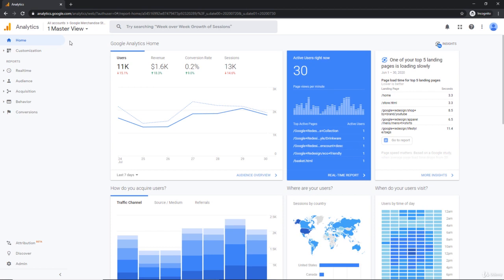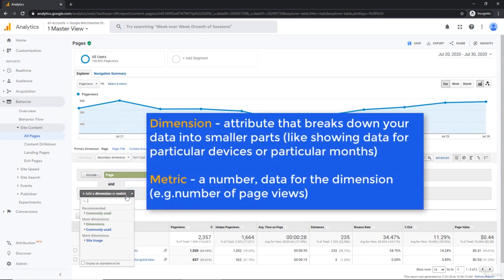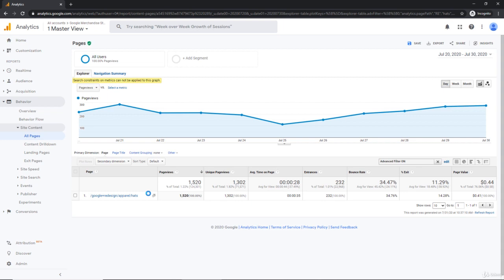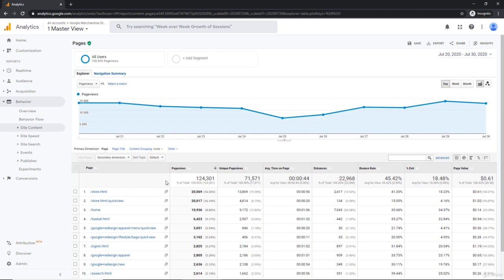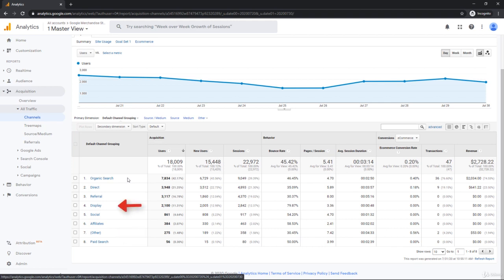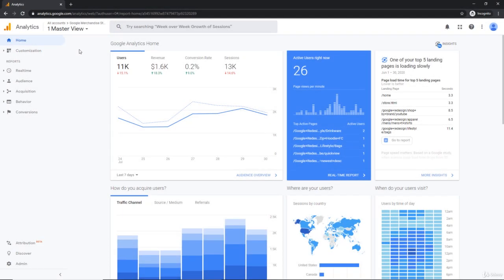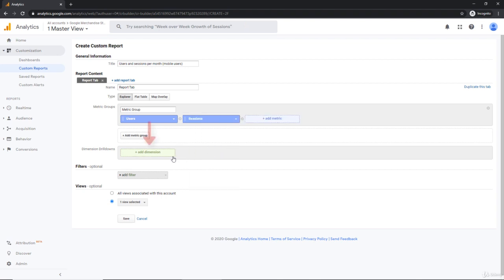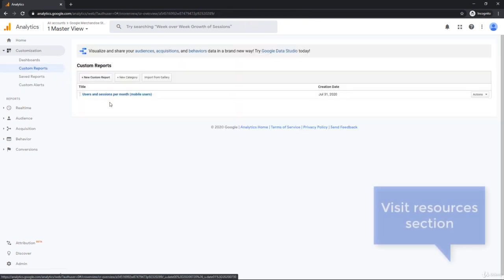Website Analytics Simplified: Part 2- Basic Stats Breakdown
Welcome to GEN-E LEARNING, the ultimate hub for all free Tutorials and Courses. Whether you're a learning enthusiast, a beginner looking to learn the ropes, or just someone curious about this exciting world, you've come to the right place.

On this channel, we're dedicated to providing you with high-quality Education content that's both informative and entertaining. We cover various topics, from [Digital Marketing] to [Editing], and everything in between. Our mission is to empower, educate, and inspire you while keeping you engaged and entertained.

🔥 Here's what you can expect:

In-depth tutorials and guides on Digital Marketing.
Expert insights and tips to take your skills to the next level.
Digital Marketing deep dives that will make you a pro in Digital Marketing.
Fun challenges, reviews, and much more!

🌟 Don't forget to explore our extensive playlist for a wealth of knowledge right at your fingertips!

Thanks for stopping by, and we can't wait to have you as part of our Gen-E learning family.